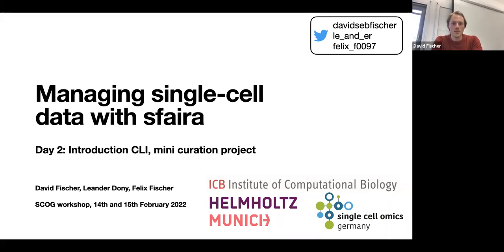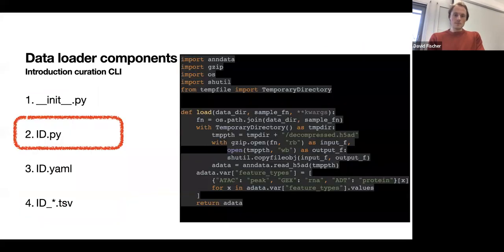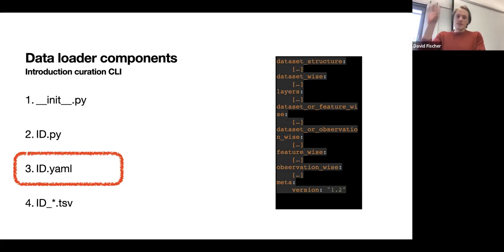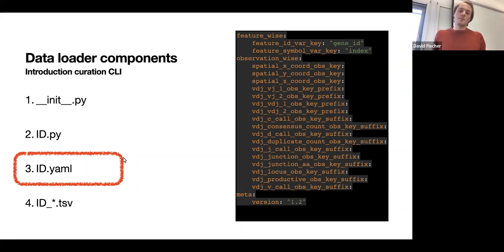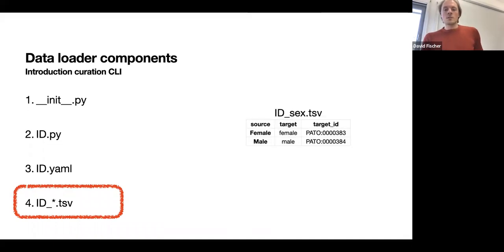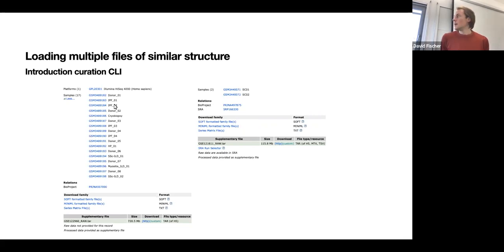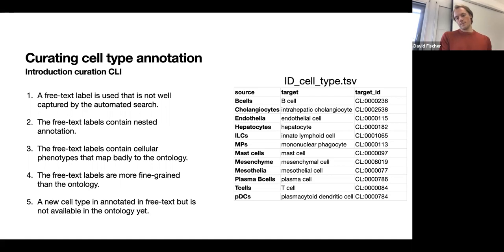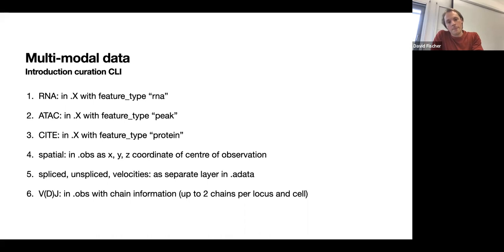SCOG Workshop "Sfaira", 2022 - Day 2 (Introduction CLI)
The workshop covers the use of pre-curated data for re-analysis or model fitting (consumption) and curation of new data (contribution). Both sessions introduce the overall context of the respective step along the data life cycle and a hands-on example session with room for translating this into your own projects.

Hosts: David Fischer, Leander Dony, Felix Fischer, Fabian Theis (Helmholtz Munich)